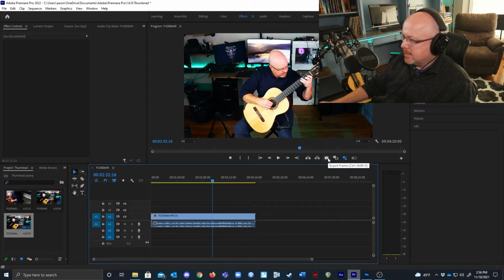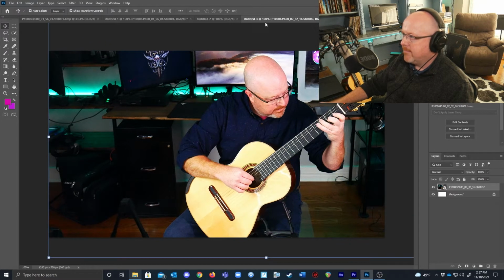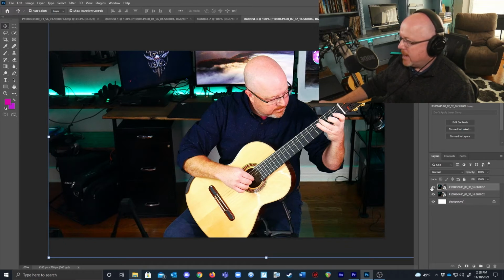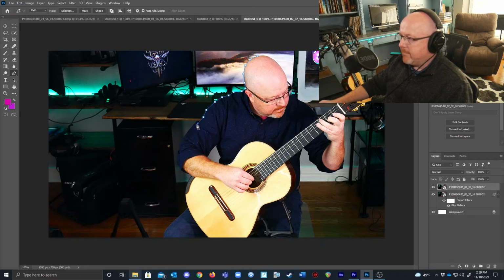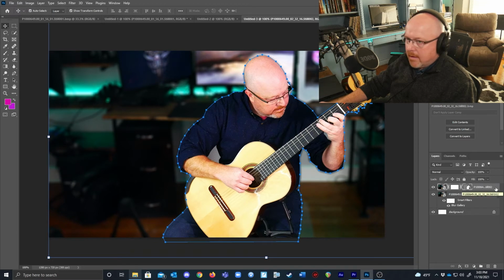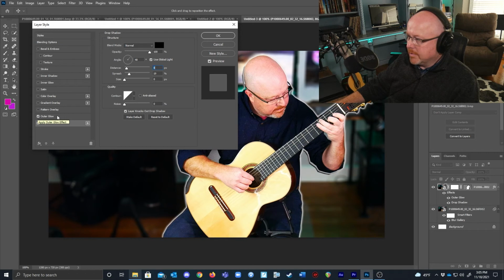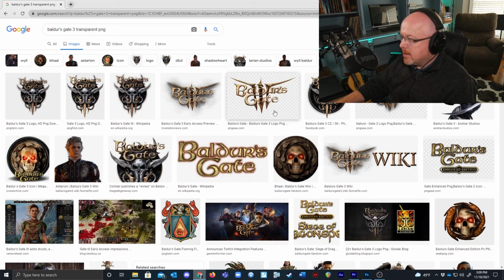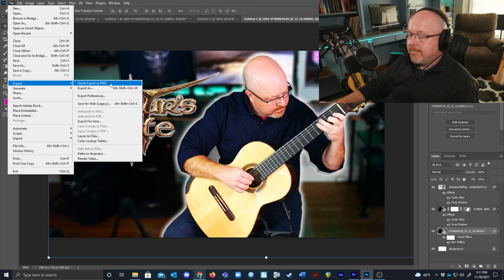How I Make YouTube Thumbnails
I walk you through how I make YouTube Thumbnails using Photoshop.

Amazon Music

My GEAR:
Guitar: Yulong Guo Chamber Concert Spruce Double Top
Microphones:  SE Electronics SE8 small diaphram condenser pair
Cameras: Panasonic Lumix G7 and G85
DAW: Adobe Audition
Video Editing Software: Adobe Premiere Pro
Music Notation Software: Guitar Pro 7
Audio Interface: Focusrite Scarlett 2i2
Mixer: Yamaha MG10XU
Headphones: Tascam TH-200X
Tripod:  Neewer 2-in-1 Aluminum Alloy Camera Tripod Monopod